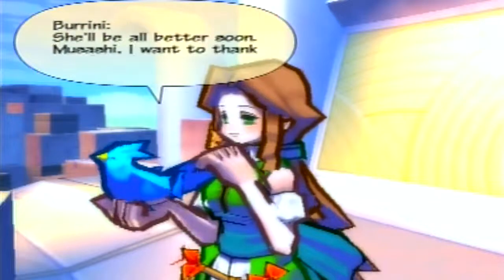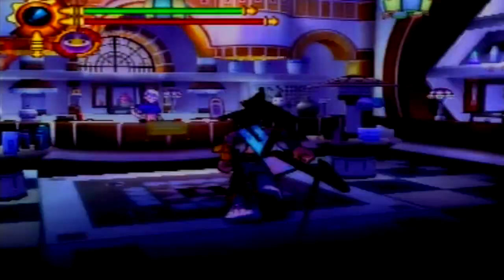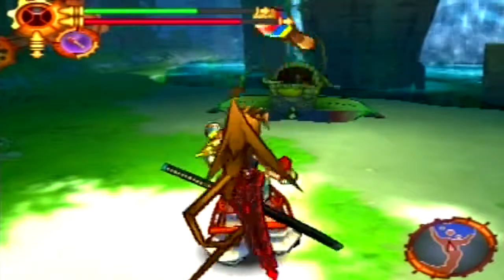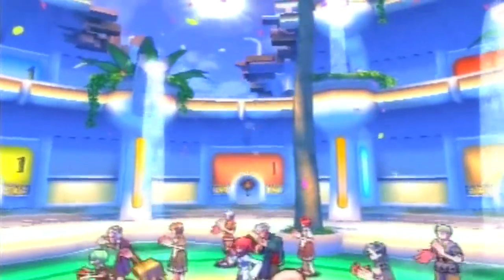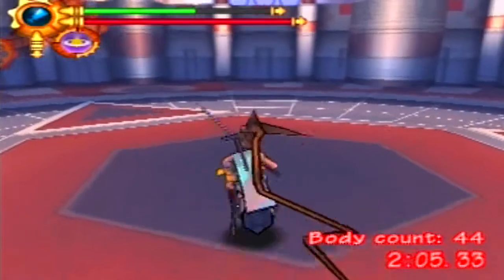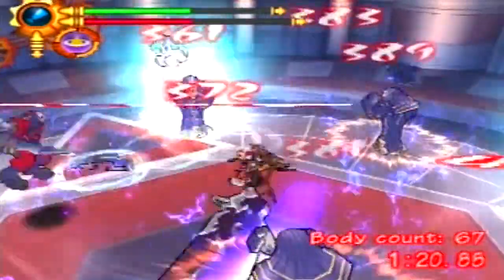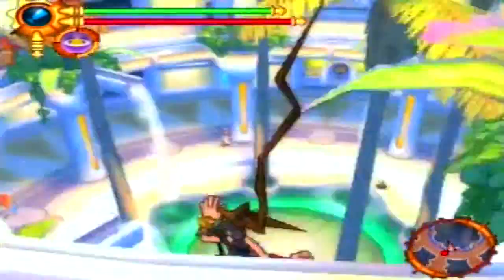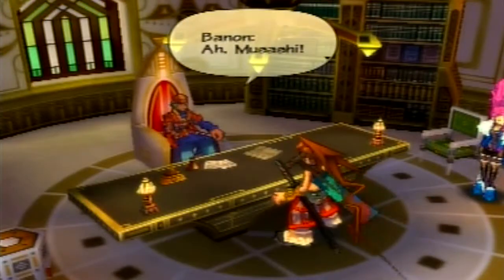Samurai Legend Musashi Walkthrough/Let's Play 100% Part 29